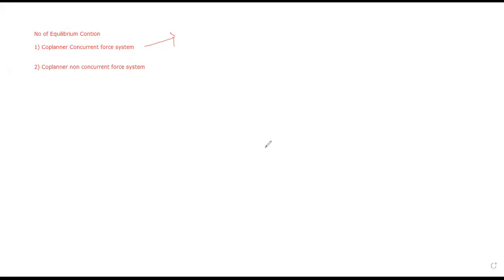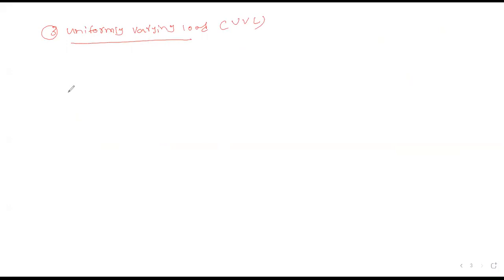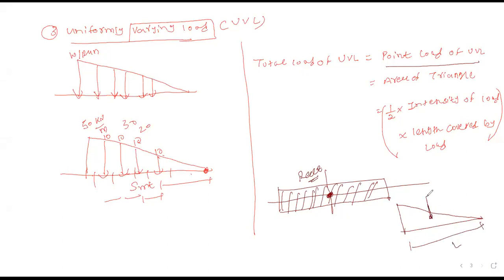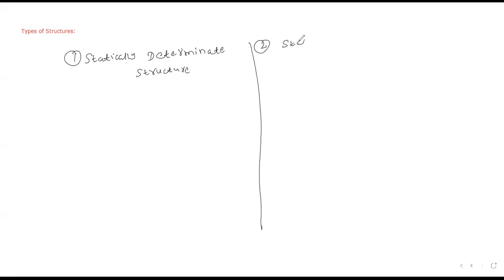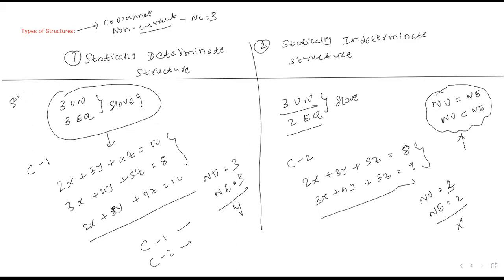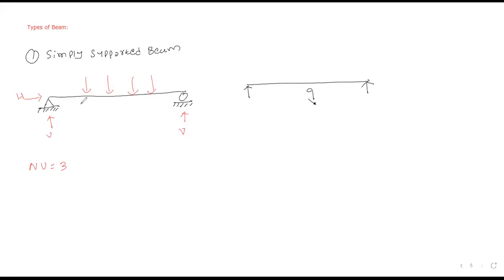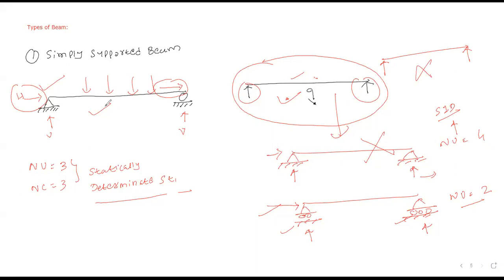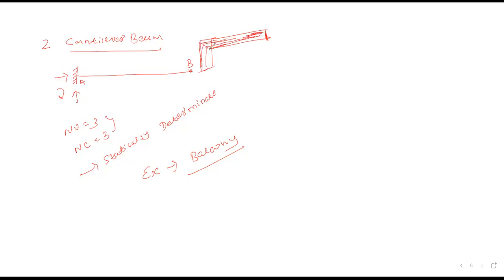3 Types of Beam Part 1 1 9 2021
Module-2
Analysis of Statically Determinate Structures
Chapter-3